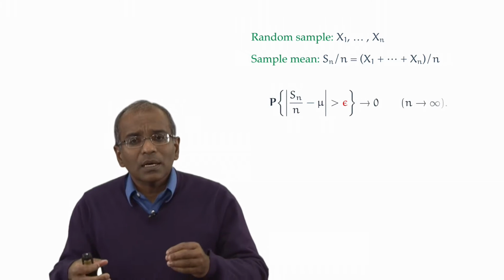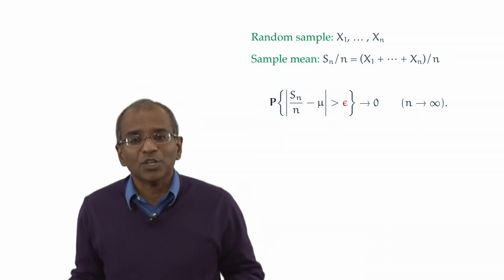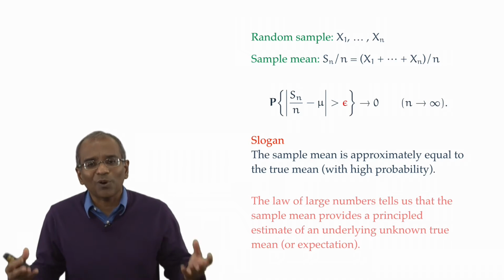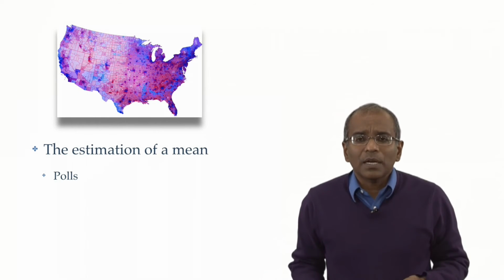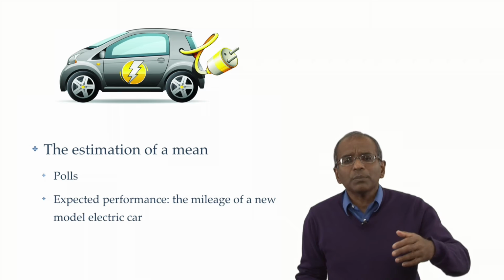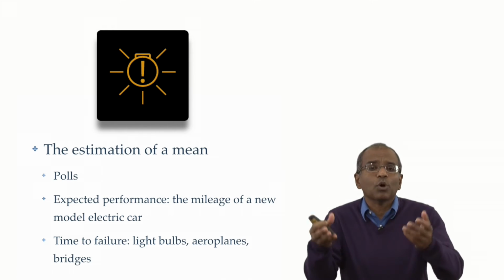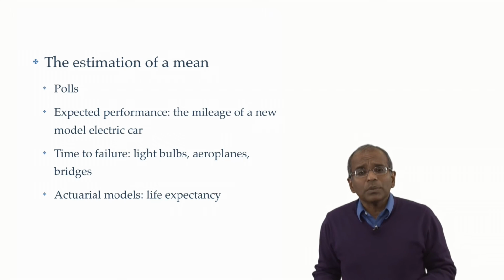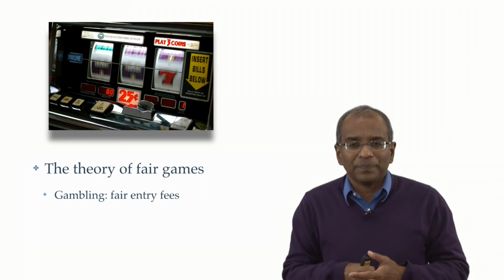Lecture 11.2: i. The estimation of a mean, fair games — [Probability | Santosh S. Venkatesh]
In which the law of large numbers is put to work in the estimation of a mean in a variety of commonly encountered settings and the viewer is taken on a quick tour of the theory of fair games.